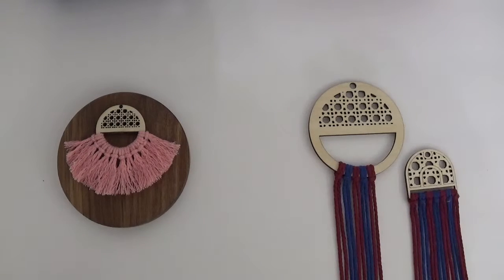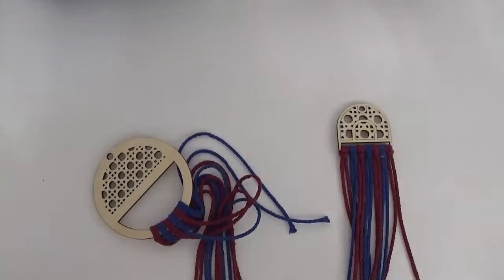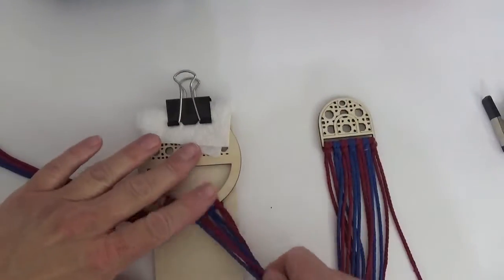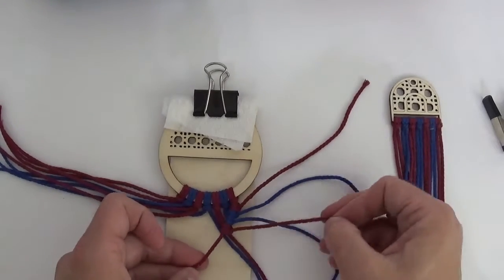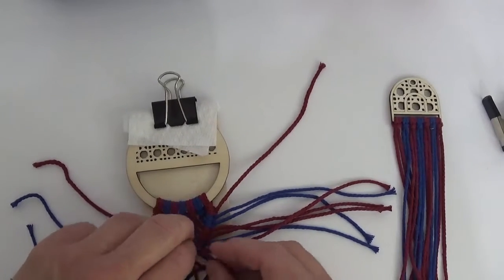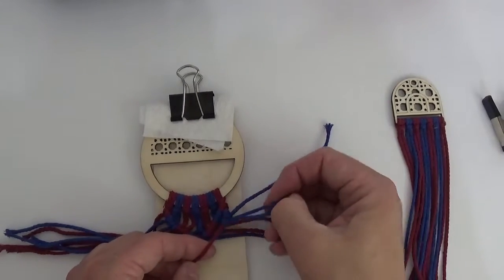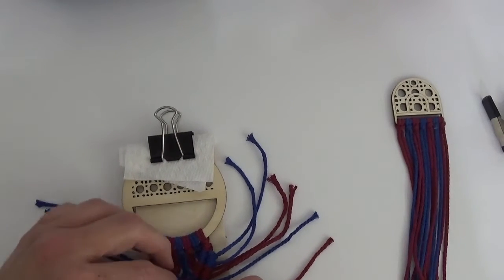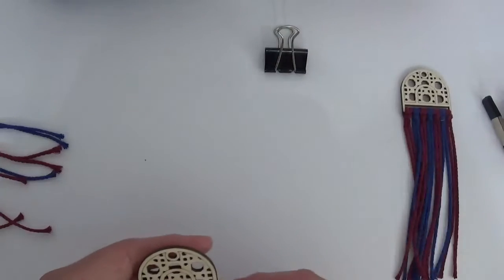Macrame 2 - 020122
Macrame Tutorial #2.